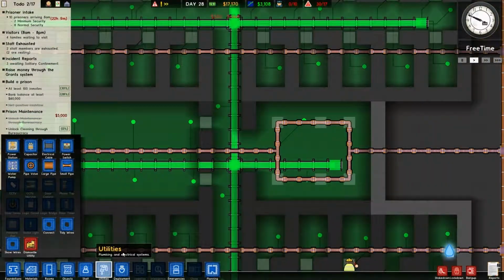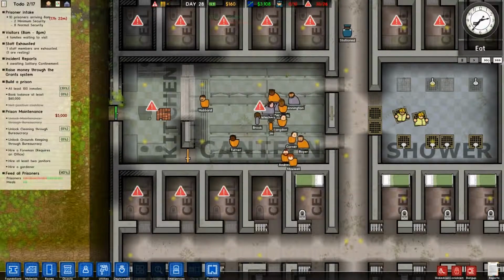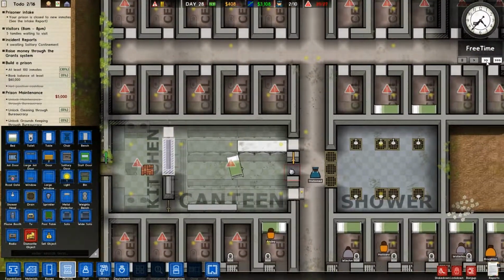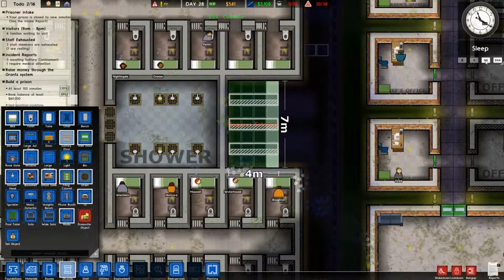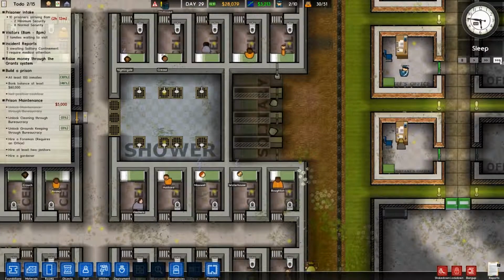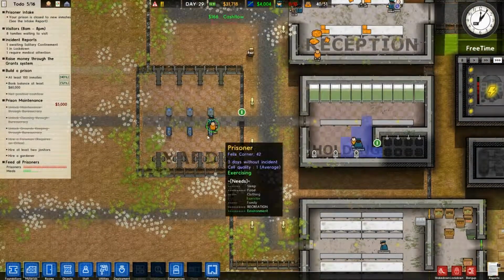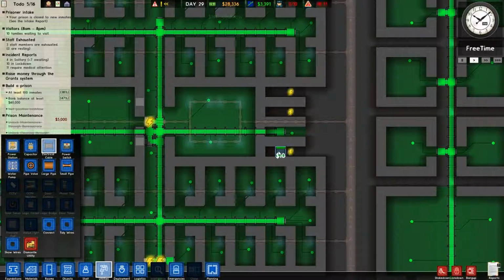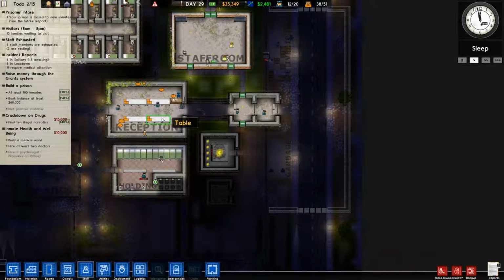Omnirach Plays! Prison Architect #11 - Cell Block A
My cell block is complete! Now just to stop those pesky prisoners from escaping!